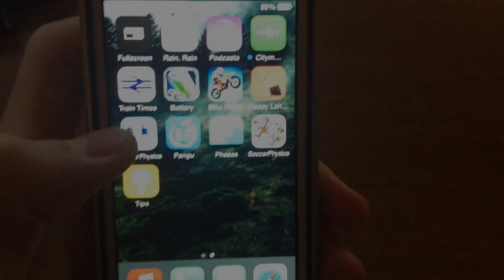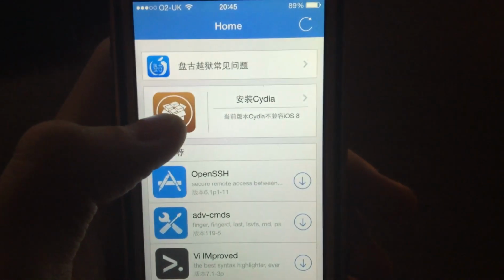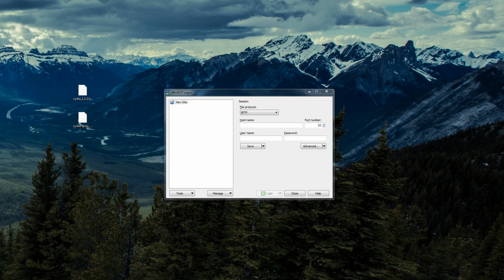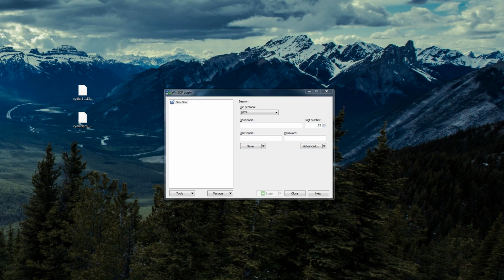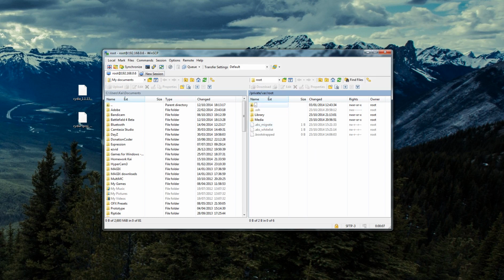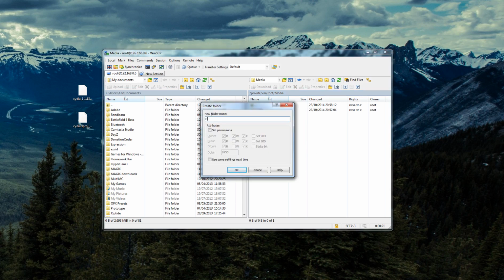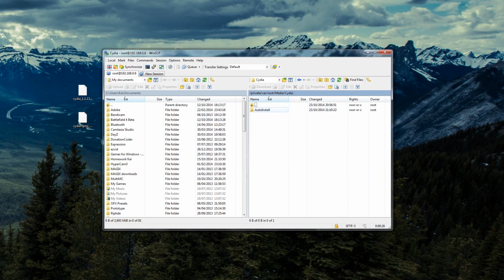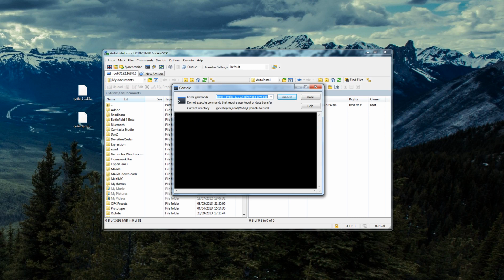How to Install Cydia For iOS 8 Pangu Jailbreak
Hey guys in this video I show you how to get Cydia for the iOS 8 Pangu Jailbreak